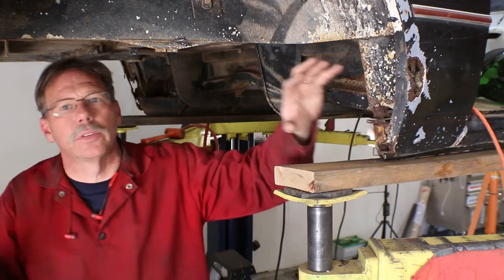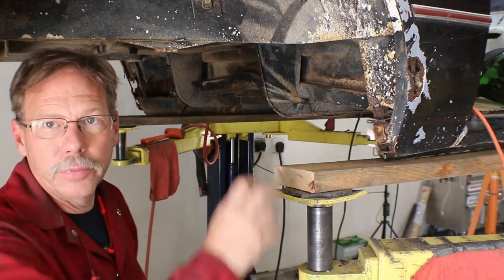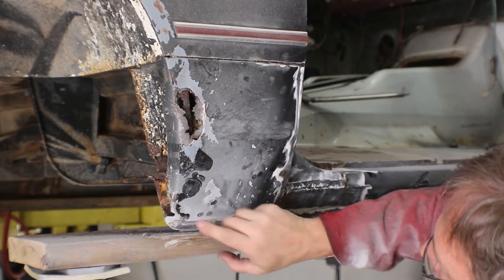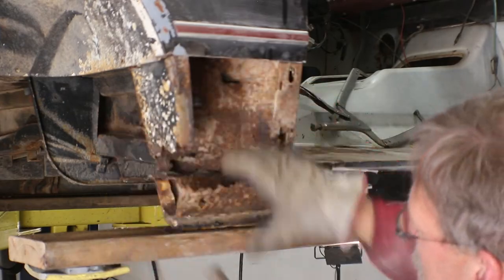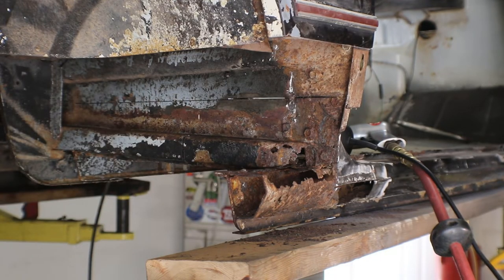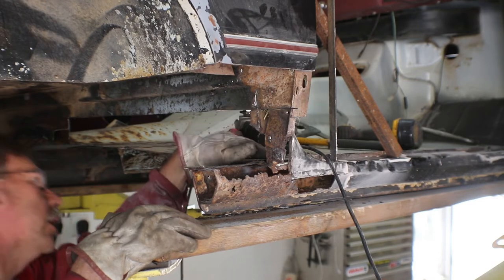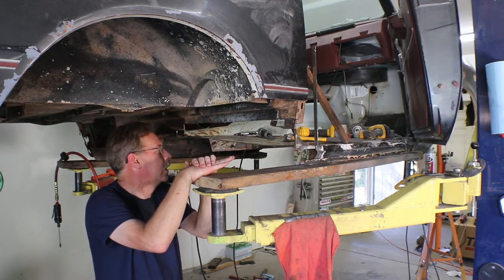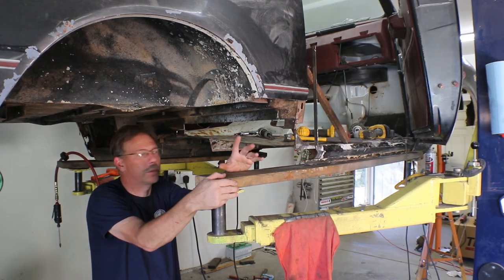B Pillar Rust Repair - Day 1 | Project Creep | International Scout II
Rust repair on Project Creep, my International Scout II.
This is a multi-day repair and this is Day 1.

T-Shirts available:
Send $20 each or $55 for 3 to: